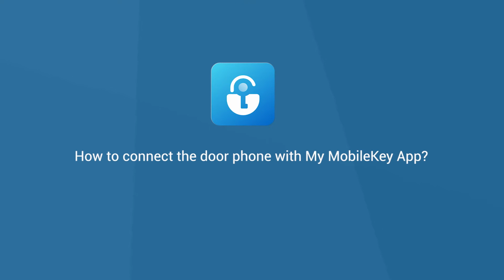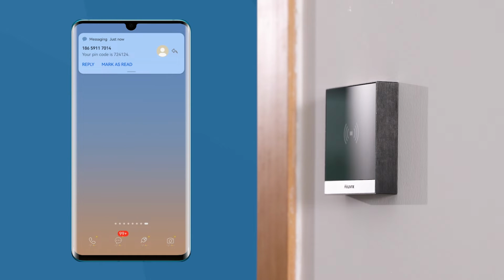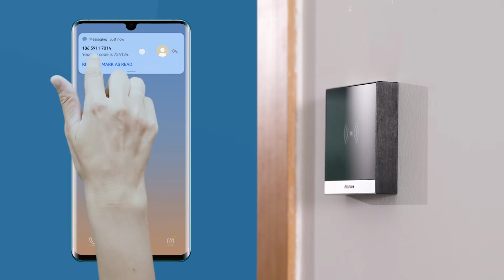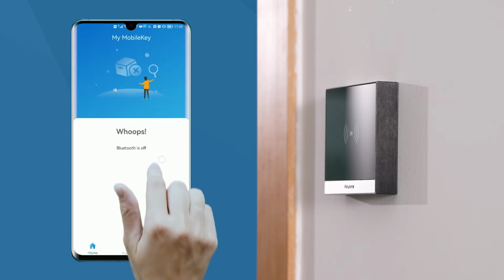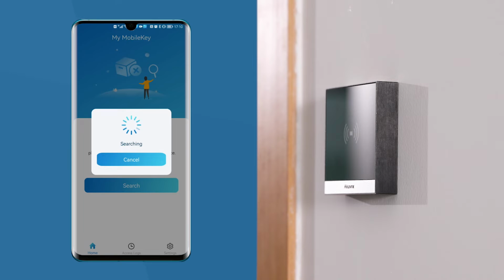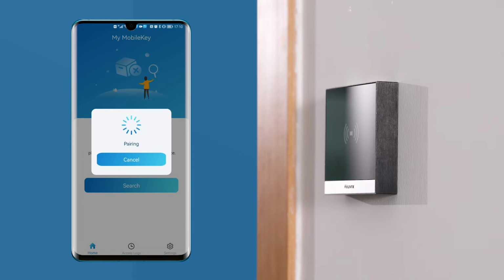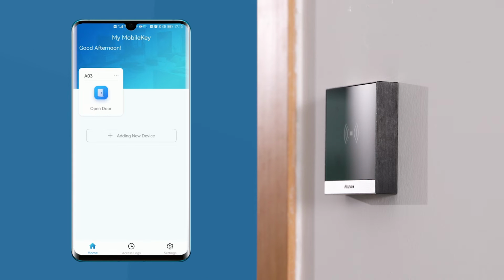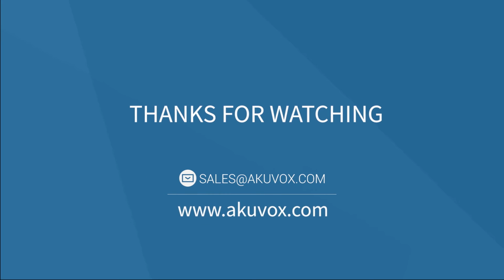How do I connect the door phone with My MobileKey App?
In this video, we are going to cover how to connect the door phone with My MobileKey App.